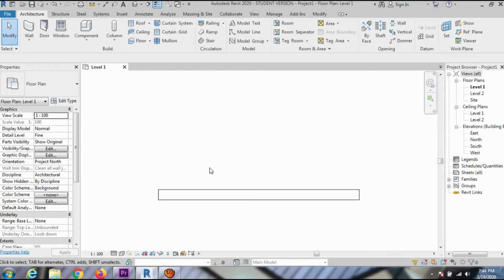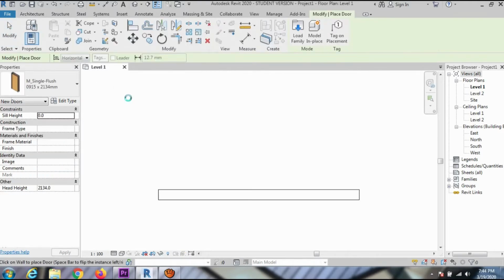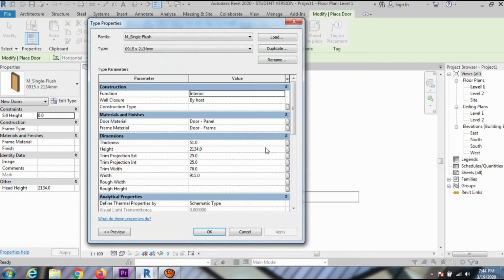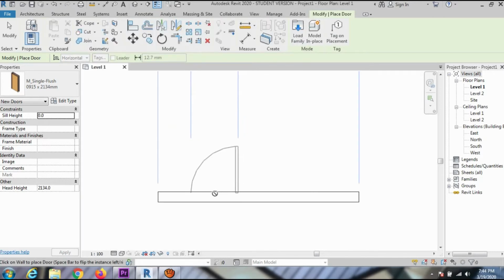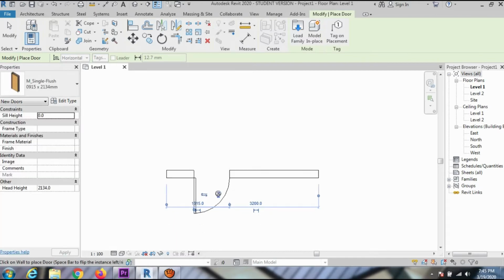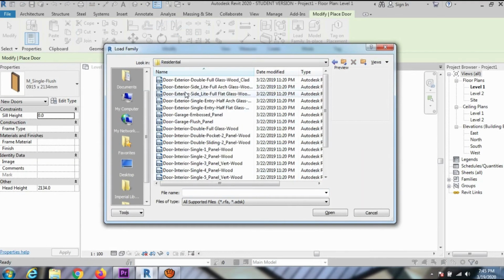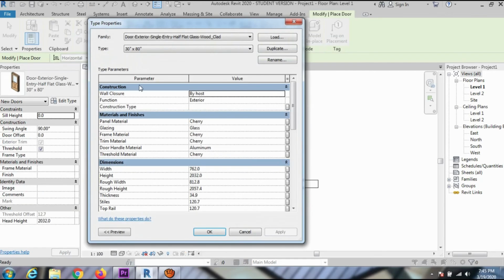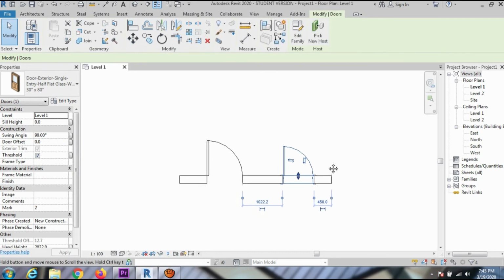Revit Architecture Tutorials - Placing door & Window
REVIT ARCHITECTURE FULL TUTORIAL FROM BASIC TO ADVANCE | Autodesk Revit Architecture | Revit Architecture tutorial for beginners in English | Revit Architecture Tutorials - Placing door & Window

THANKYOU FOR WATCHING. IF YOU LIKE THE VIDEO PLEASE DON`T FORGET TO LIKE THE VIDEO, SHARE WITH YOUR NEEDY FRIENDS AND PLEASE SUBSCRIBE THE CHANNEL FOR SUPPORT ME AND IF YOU HAVE ANY DOUBT FEEL FREE TO CONTACT ME OR LEAVE A COMMENT.

revit tutorials,
revit tutorial,
tutorial revit,
how to draw a floor plan in revit,
revit beginner tutorial,
revit beginner’s tutorial,
revit complete planing tutorial,
autocad revit, basic tutorial,
Beginner tutorial,